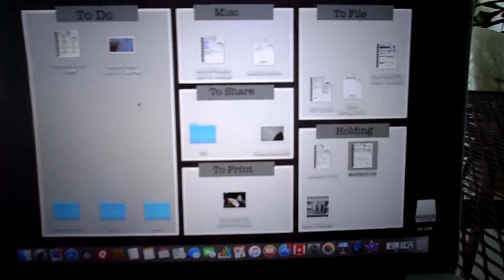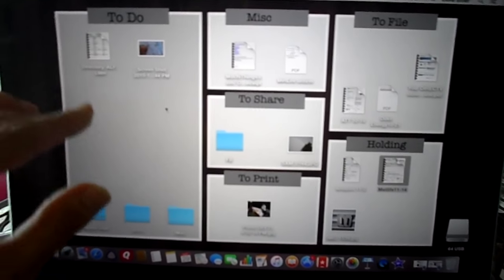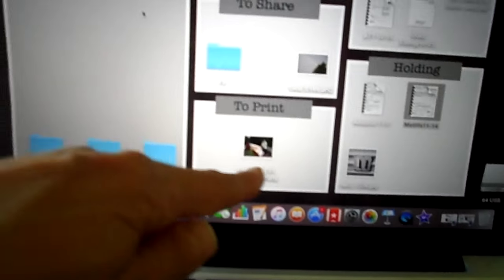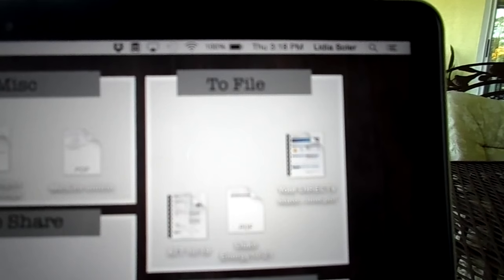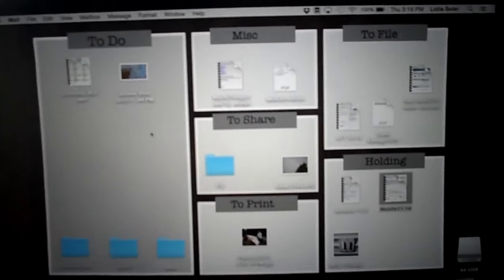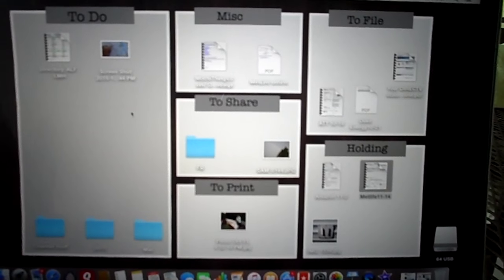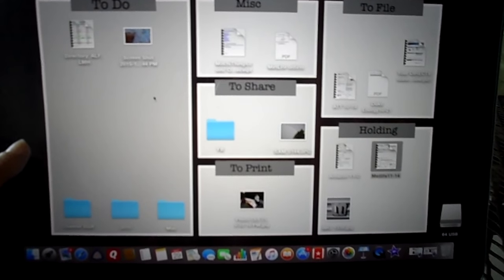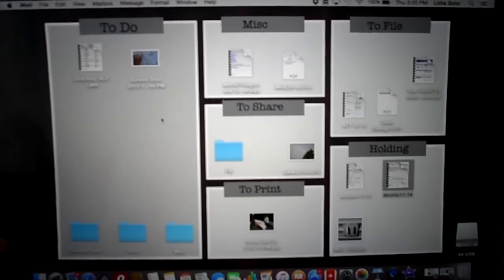RV How To Organization of your Computer Desktop When Traveling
I show you how I organize my computer between home and  traveling .
Here is a link to my Pinterest Page where you can scroll to find  this Desktop Wallpaper and some others I have found on the internet for PC and MAC :

You can follow  my SimplyRVing Facebook page SimplyRV and please like the page when your there

Get my tweets from Twitter follow me at  SimplyRVing @simplyrving

I have a Pinterest page for all my Tips  follow my Board at SimplyRVing

Thanks for your Comments. Thanks for the thumbs up!!!